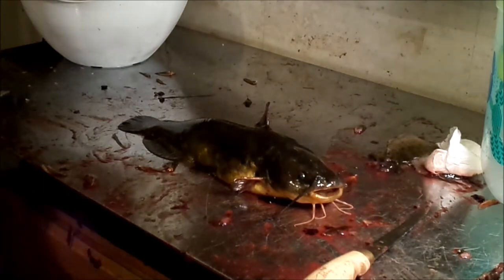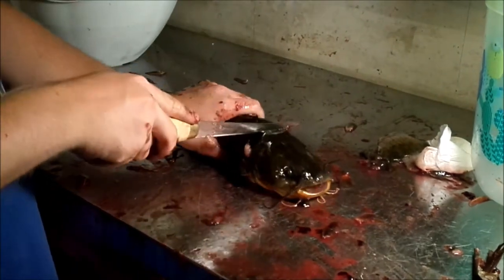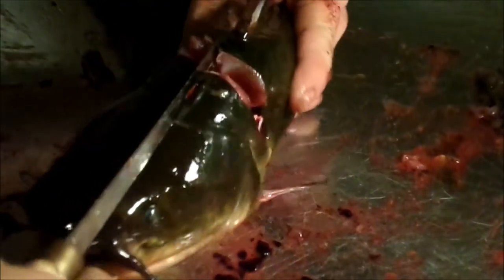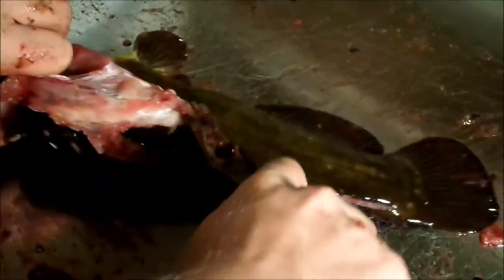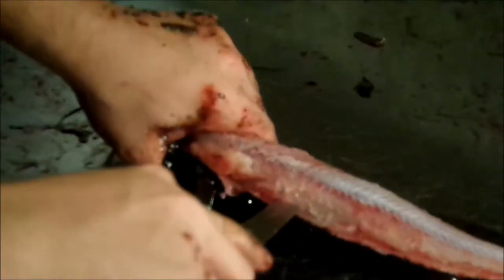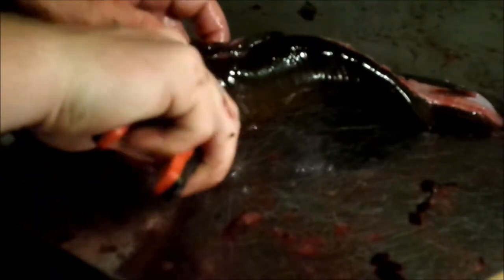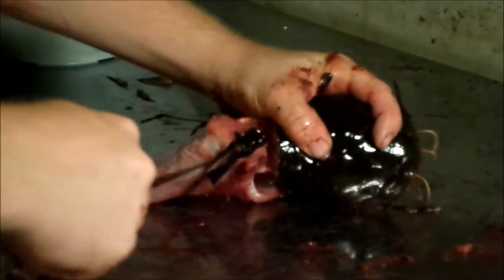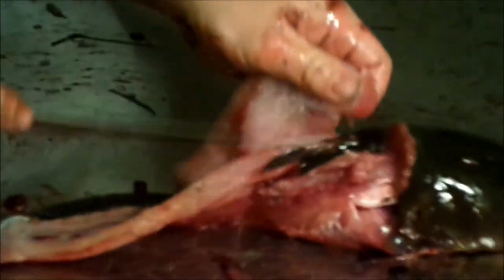How to Filet a Bullhead/Catfish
Aaron shows us how to filet a bullhead. The example fish is a yellow bullhead, but the method is the same for all varieties of catfish.